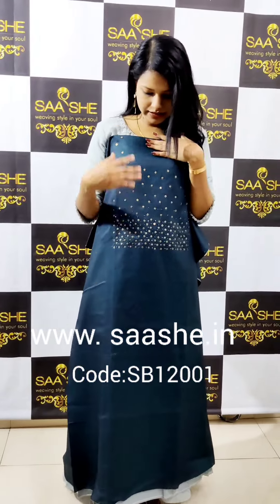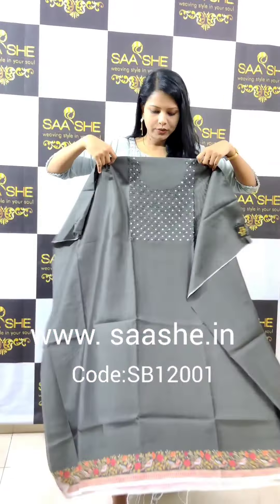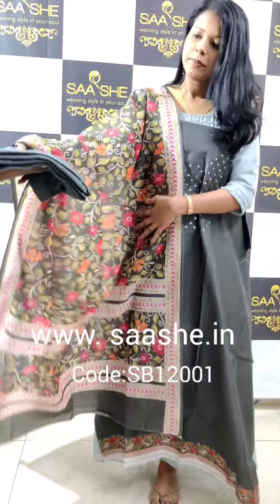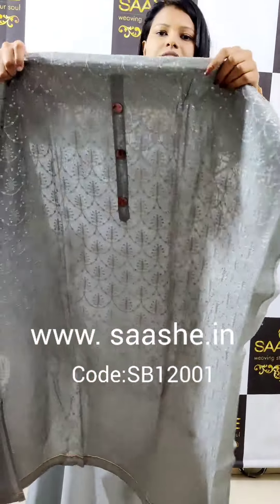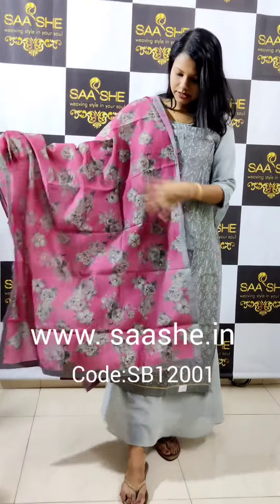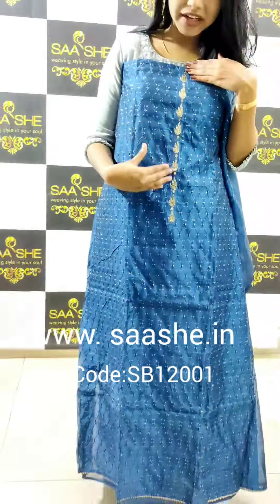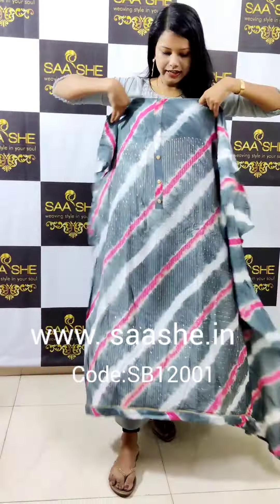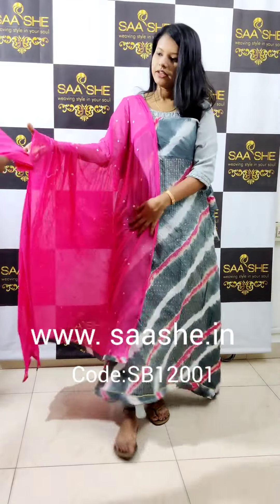Must watch....New Daily wear churidar Sets Price starting from 1450/- 💯💯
Daily wear churidar Sets Price starting from 1450/- onwards

Visit us @saasheboutique  on Facebook and Instagram.